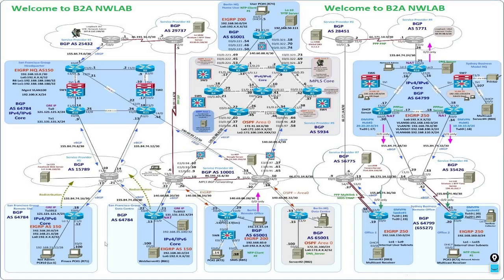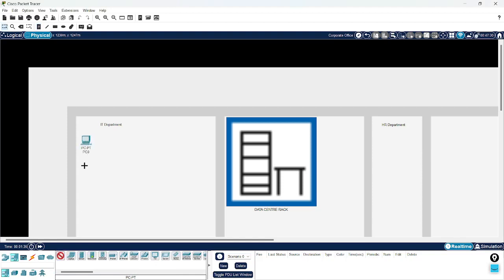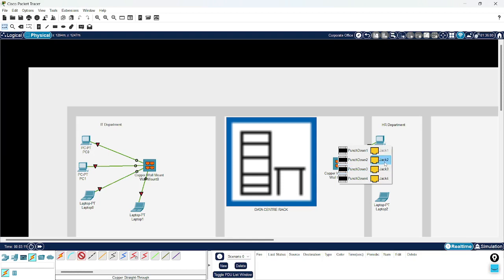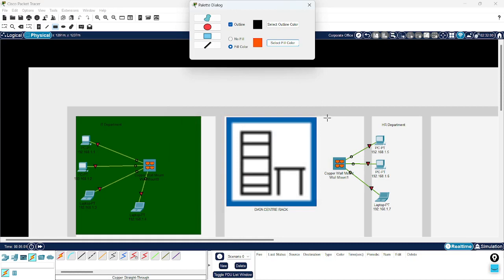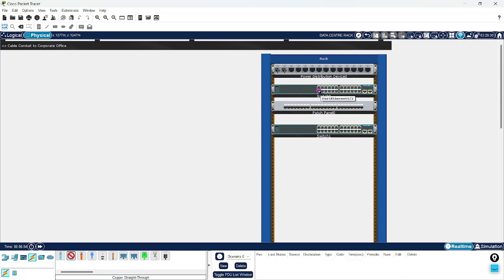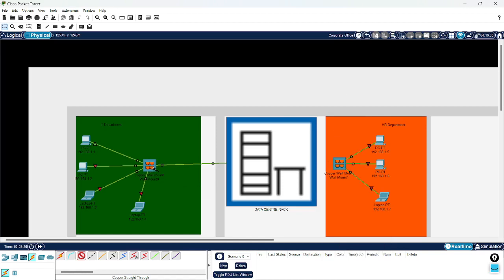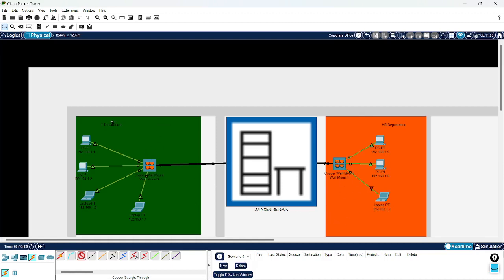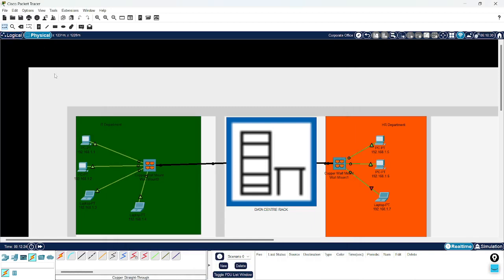Physical network connectivity in Packet Tracer| HUB RACK| DATA CENTRE RACK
Hello All,
Connectivity Steps:-
Step 1- Open Packet Tracer in 8.2.1.
Here you will see two option one is logical and other is physical
Step 2- Click on Physical
Step 3- Click on Home City Box
Step 4- Click on Network Concept Box
Step 5- Scroll down page and also click on zoom in zoom out for actual size.
Now look like in your office cabin
suppose in your office there are 2 department IT and Accounts and in the middle network
Step 6- Take PC/Laptop
Step 7- Take wall mount socket
Step 8- Take Straight Cable (RJ45) and Connect PC/Laptop from wall mount to PC.
Step 9- Take Switch and Patch Panel and take Straight Cable (RJ45) and Connect Patch Panel to Switch.
Step 10- Connect wall mount to network rack via patch panel.
Step 11- Finally assign IP address to the PC/Laptop and ping from source to destination